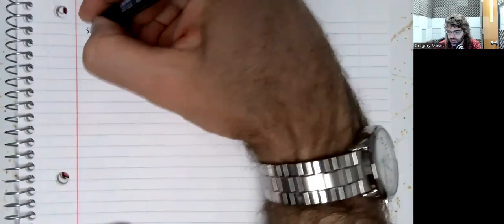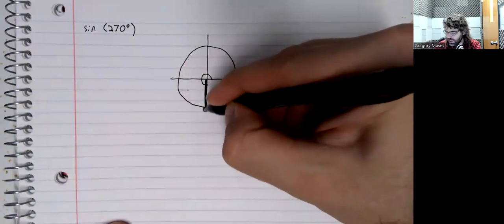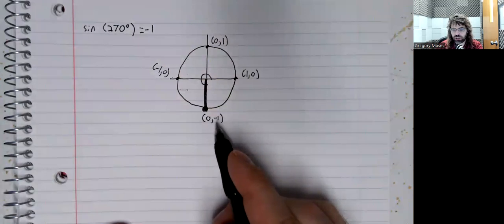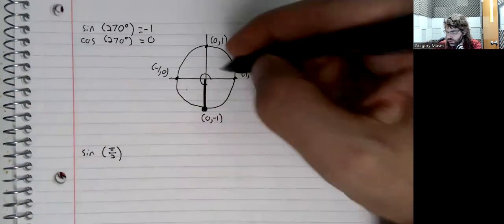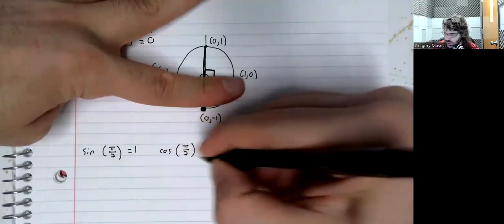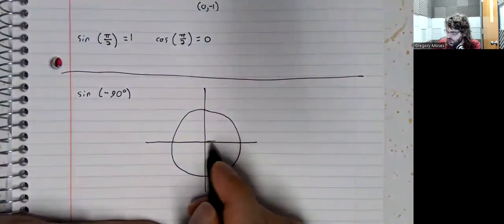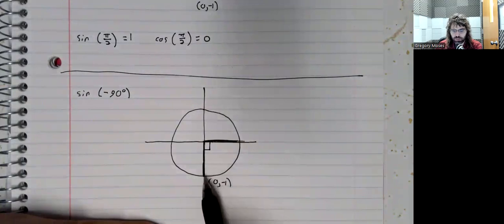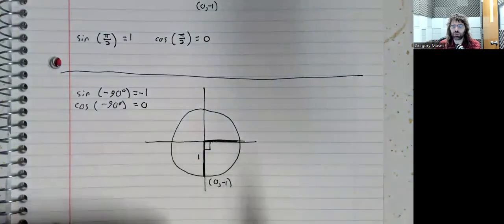Trigonometry 7 3 Finding Sines and Cosines of Angles on an Axis